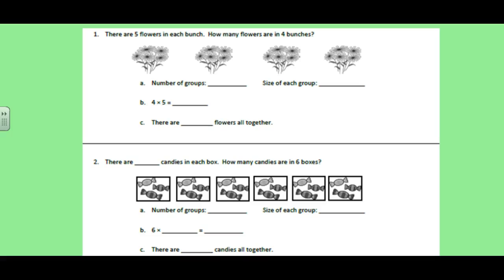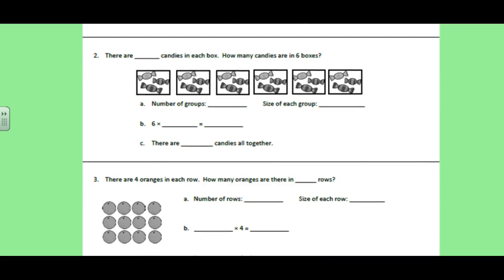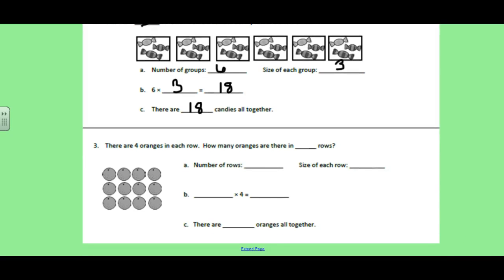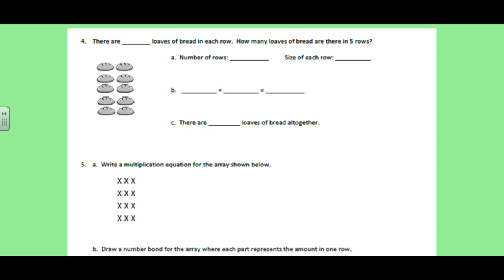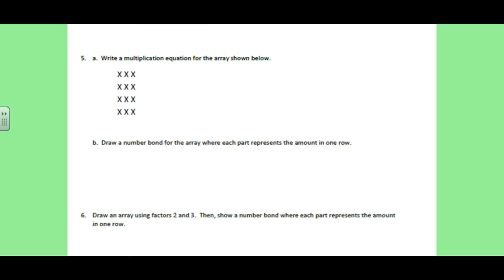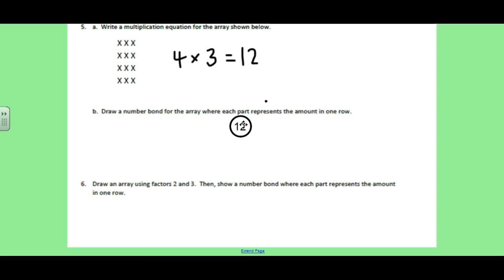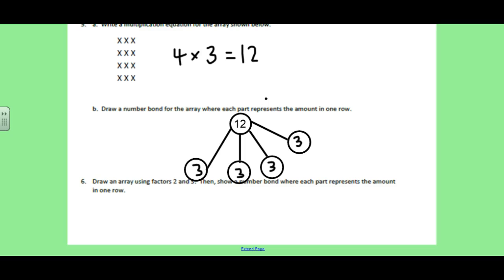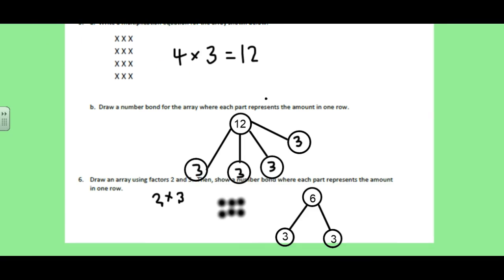Module 1 Lesson 3